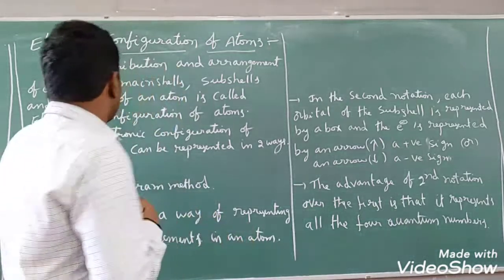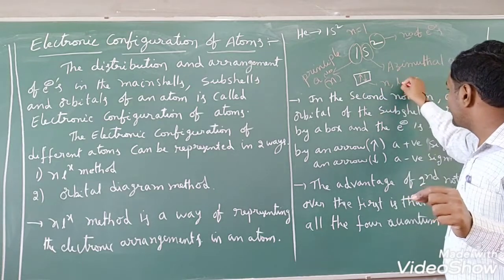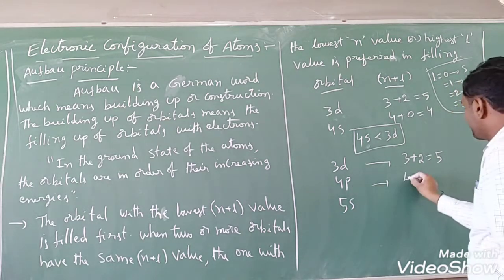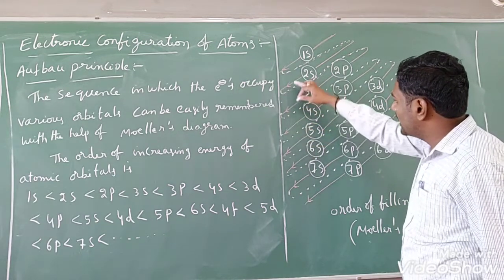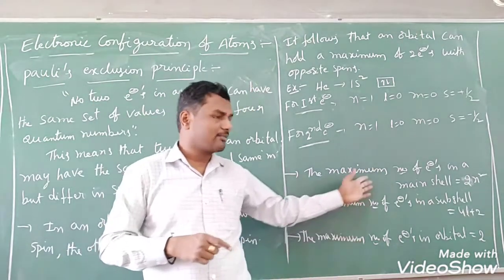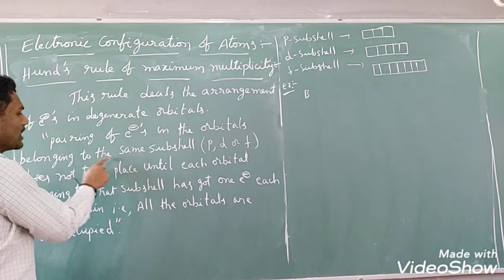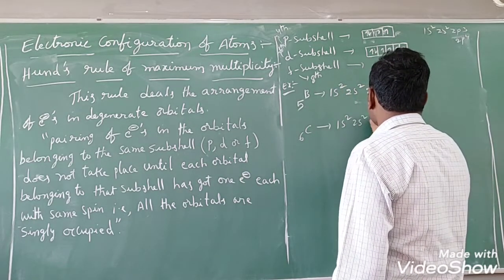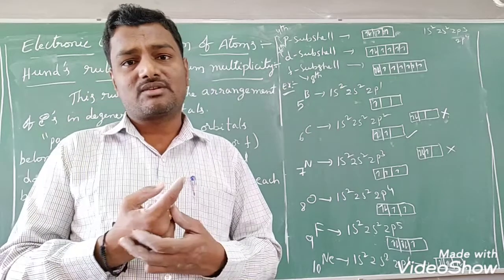Structure of atom ( part-27)